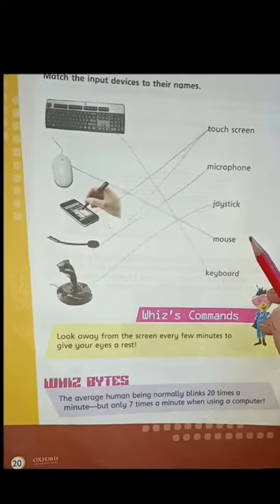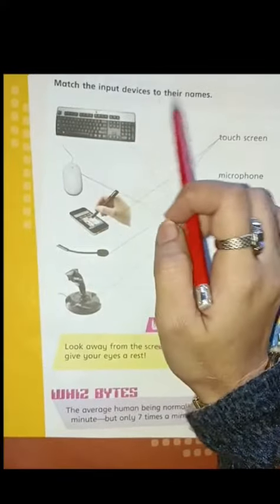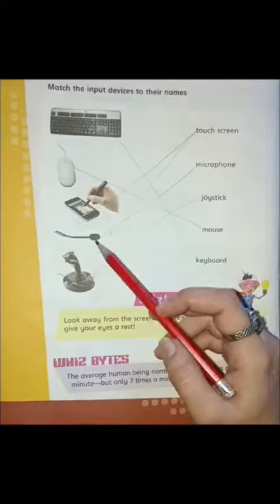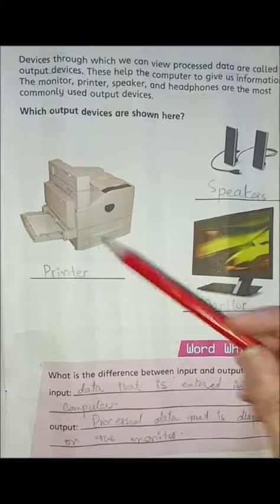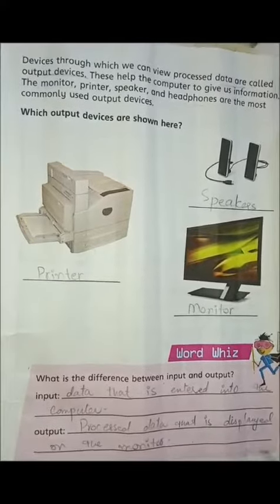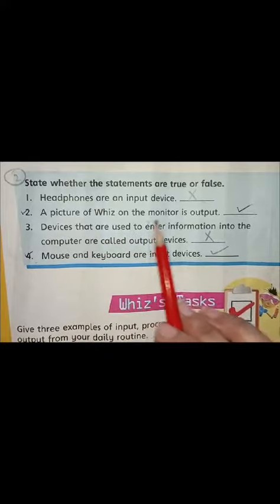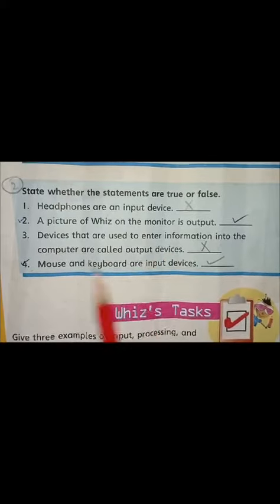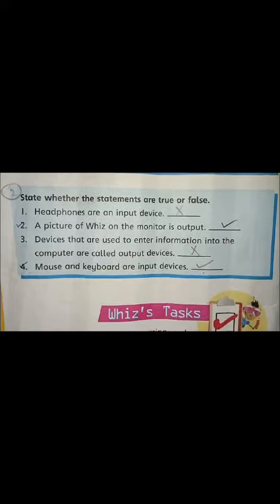Grade 3: Computer Lecture 2 9th Jan,24